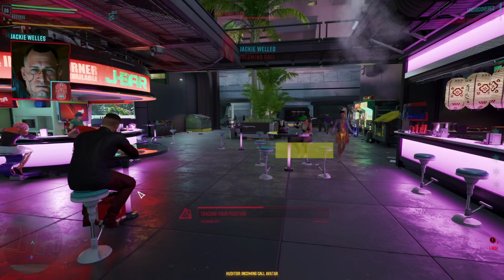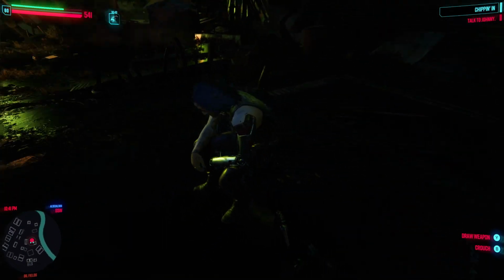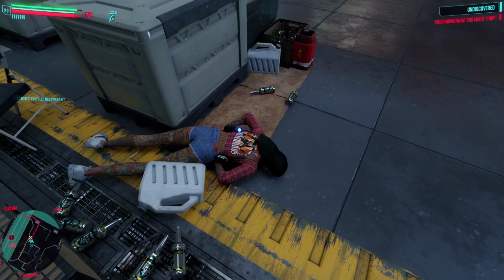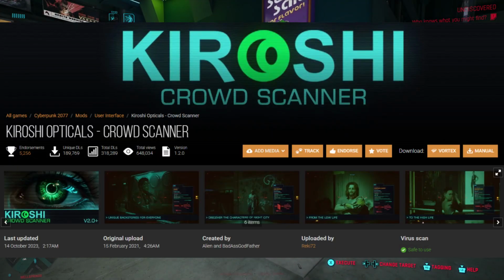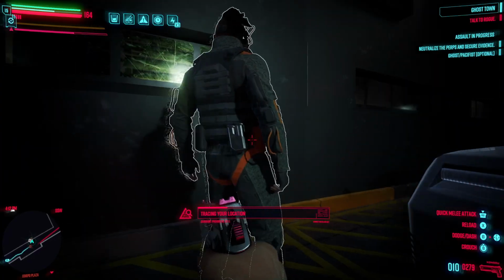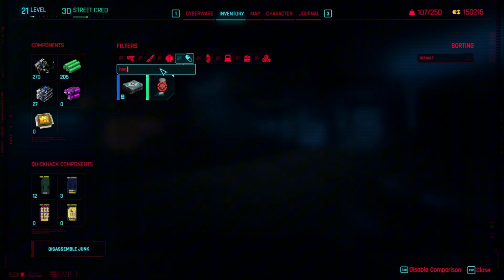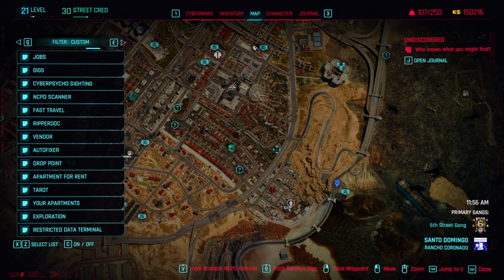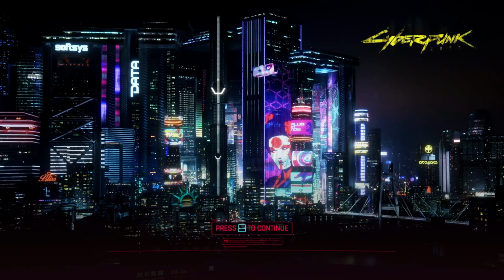Perfect Cyberpunk 2077's HUD With These Mods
Wanna make Cyberpunk 2077's HUD/UI look even better? You've come to the right place.

▶Music Sources:
'Empty City' by Karl Casey @WhiteBatAudio
'Casual Merc' by @SurvivalSpheres

⏰TIMESTAMPS⏰
0:00 Intro
0:27 First HUD Mod
0:52 Second HUD Mod
1:05 Third HUD Mod
1:17 Fourth HUD Mod
1:30 Fifth HUD Mod
1:42 Sixth HUD Mod
1:55 Seventh HUD Mod
2:10 Eighth HUD Mod
2:27 Ninth HUD Mod
2:47 Tenth HUD Mod
3:11 First UI Mod
3:27 Second UI Mod
3:35 Third UI Mod
3:43 Fourth UI Mod
3:55 Fifth UI Mod
4:04 Sixth UI Mod
4:15 Seventh UI Mod
4:29 Eighth UI Mod
4:34 Ninth UI Mod
4:39 Tenth UI Mod
5:00 Outro